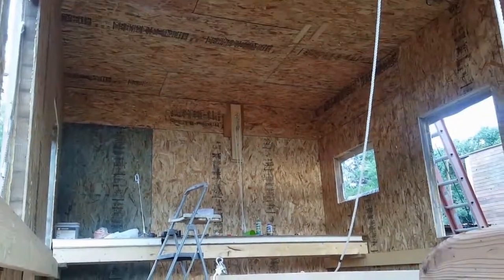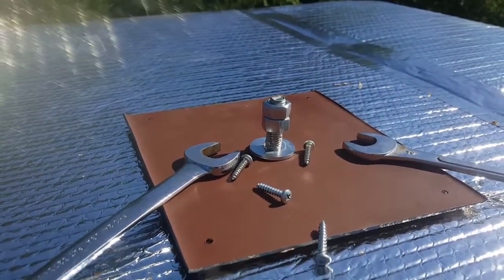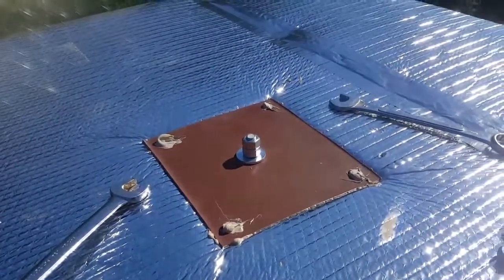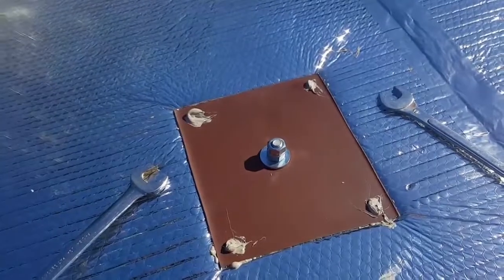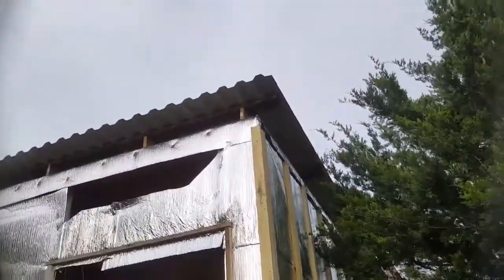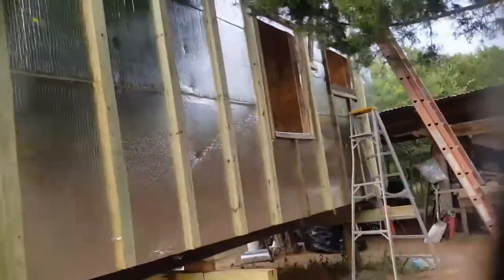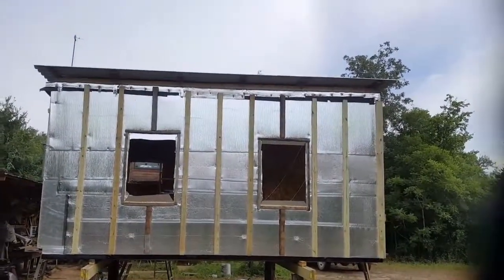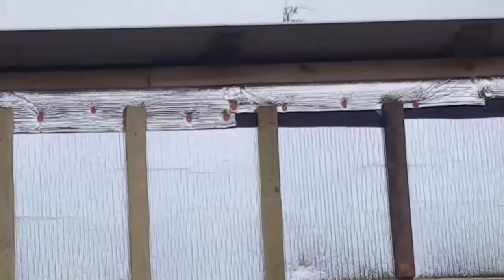A must see video in the series vehicle bed, commercial roof, much more. Houses Built Tiny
Finishing the lift bed frame and hangers Plus adding the Metal roof and strapping for the rain screen.
Houses Built Tiny